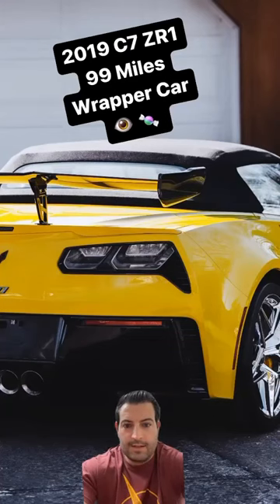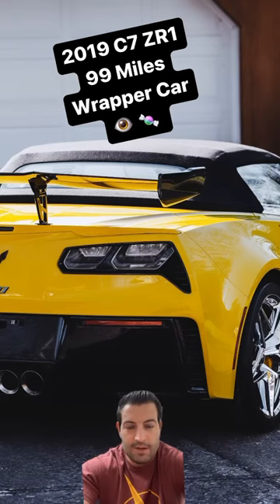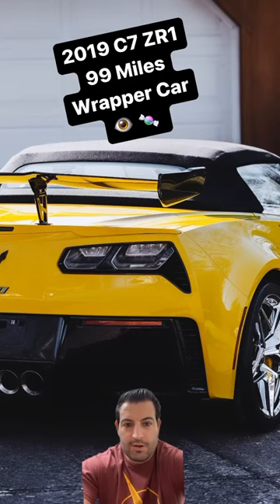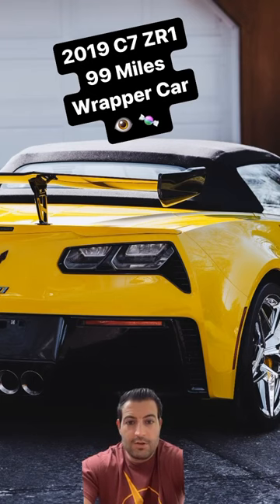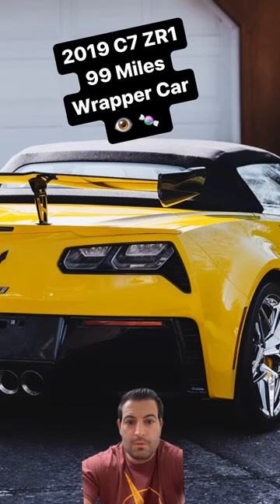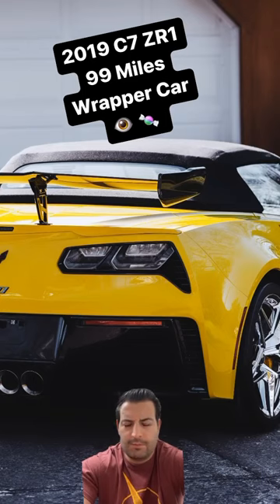EYE CANDY C7 ZR1 Convertible - JFK Auto